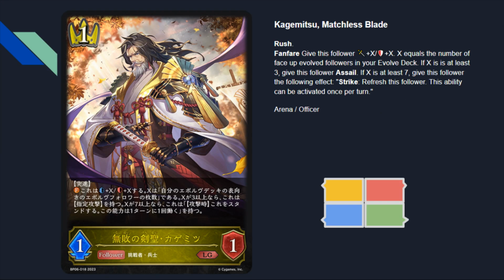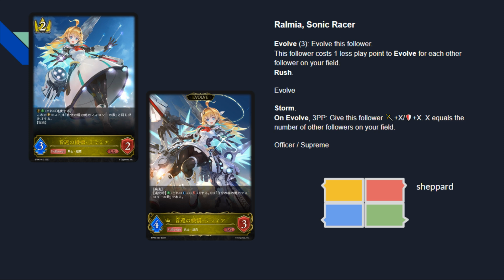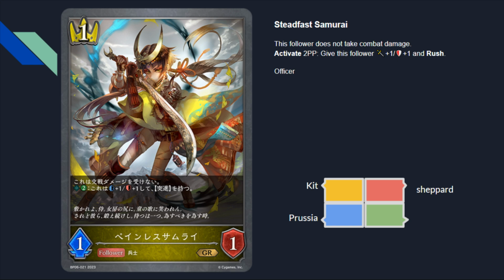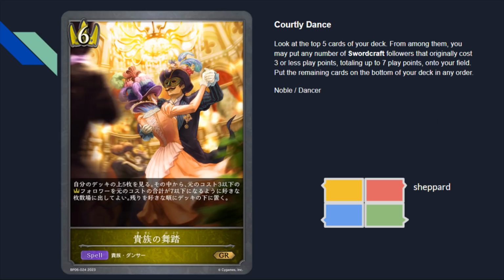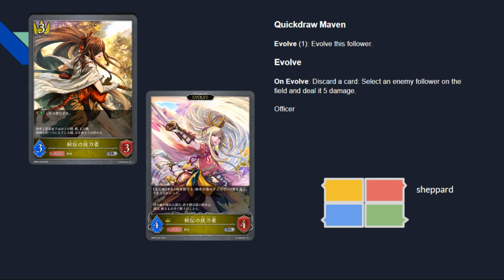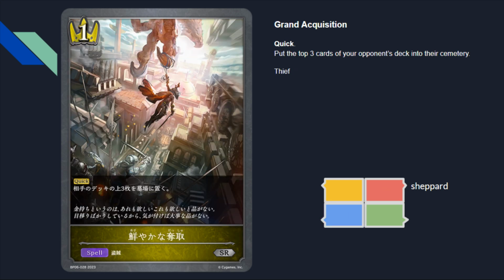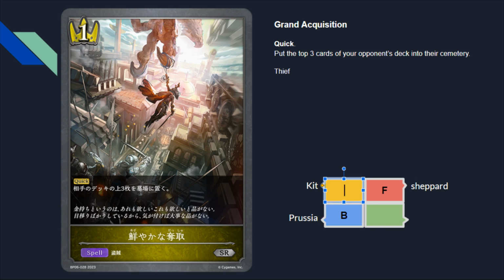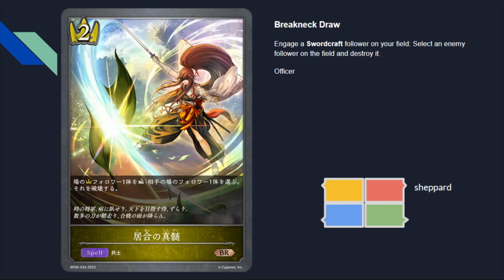Paragons of the Colosseum Set Review Sword craft Shadowverse Evolve BP06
Click▼